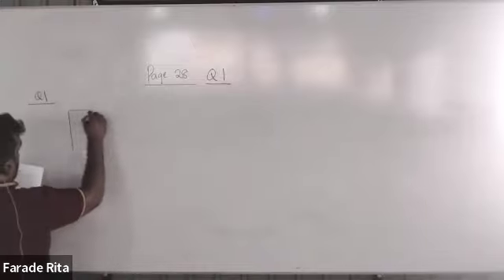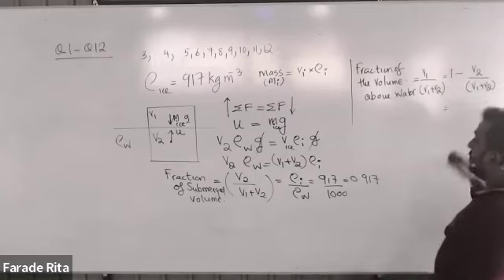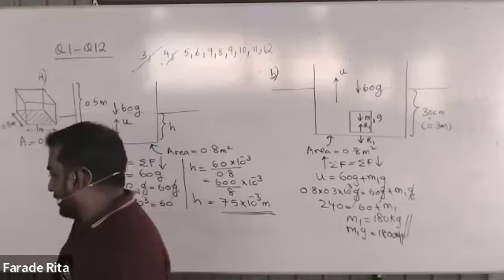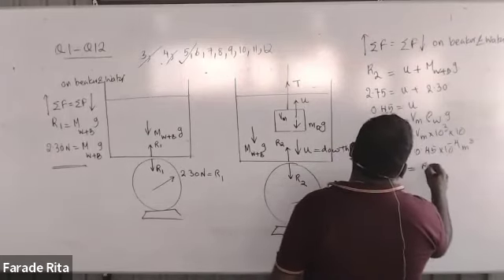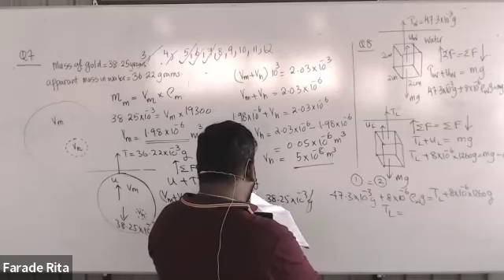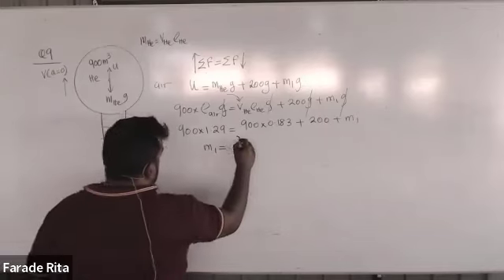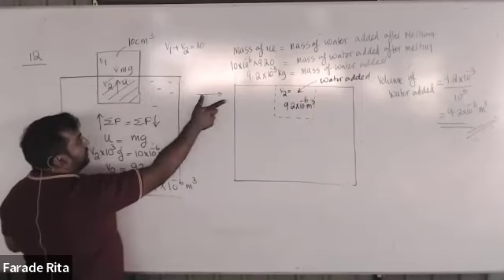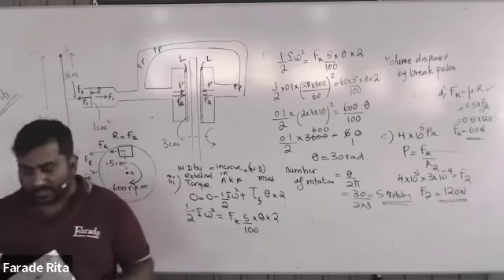2025 Al Physics Theory 21St June 2024